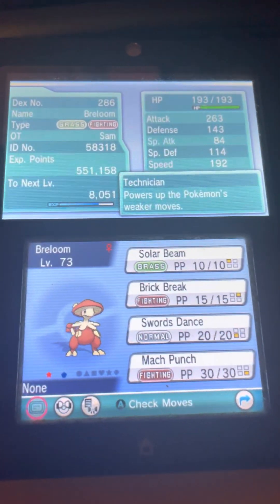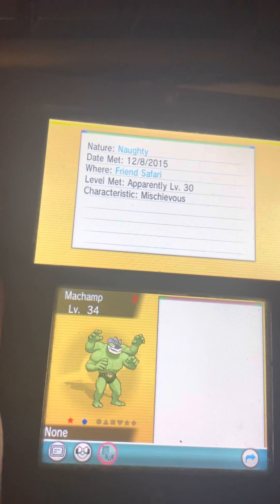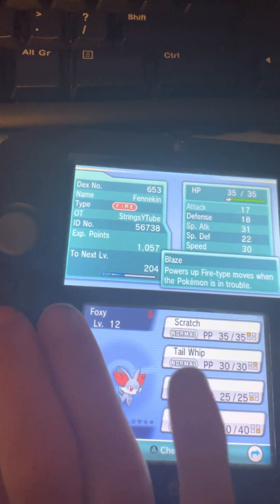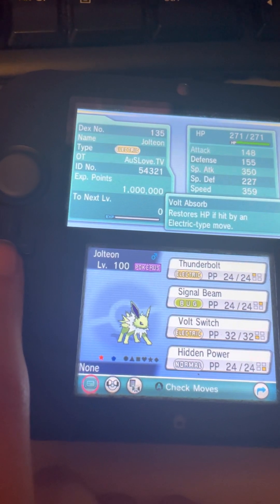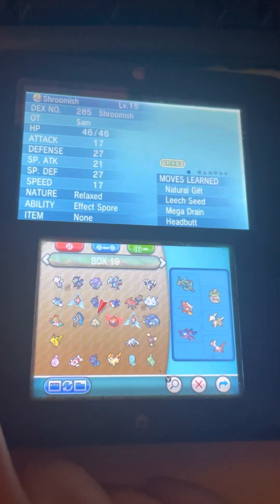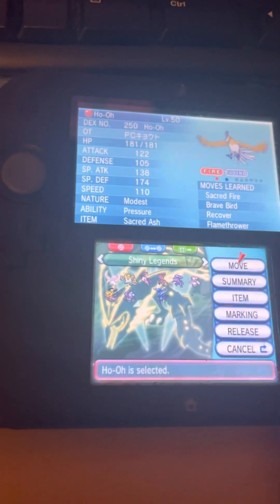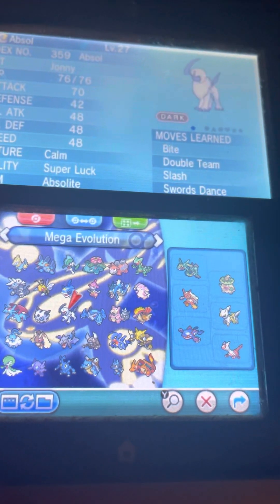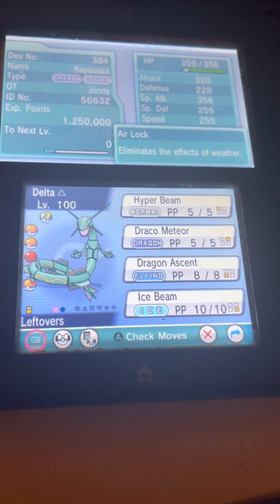My Shiny Pokemon Collection - Alpha Sapphire Edition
Here are my shiny Pokémon Collection in Alpha Sapphire